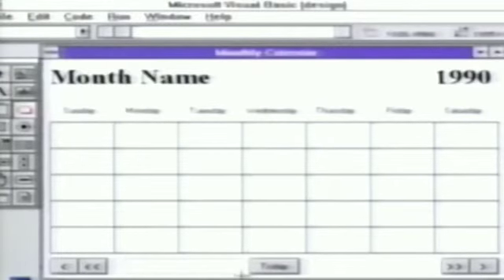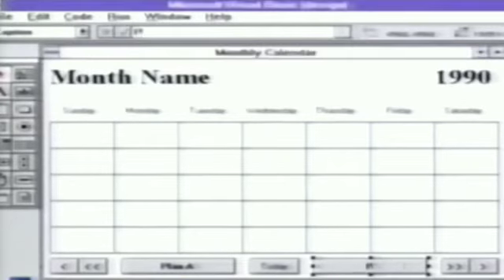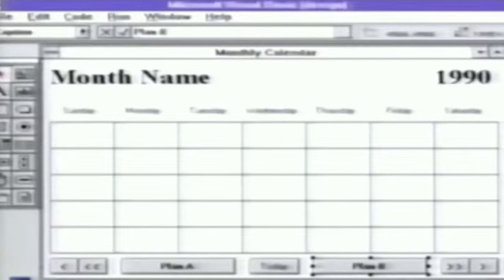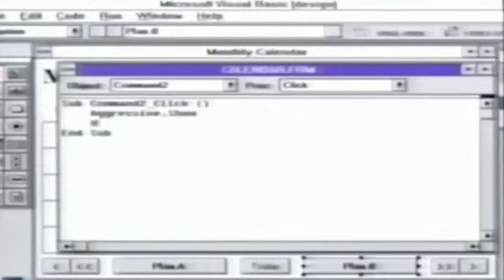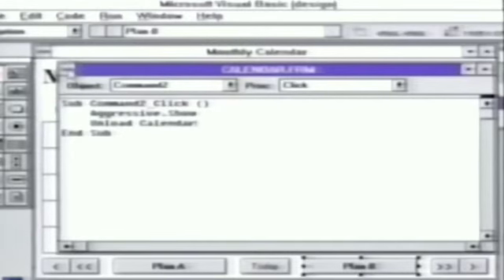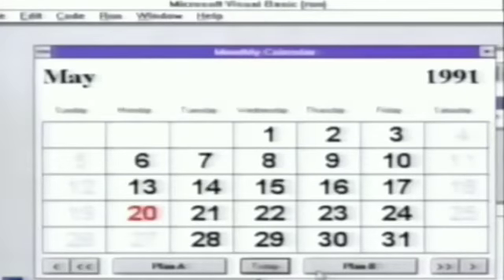Gates÷ World First Calender Repair In (1990)!, Demonstrares Visual Basic.🔥